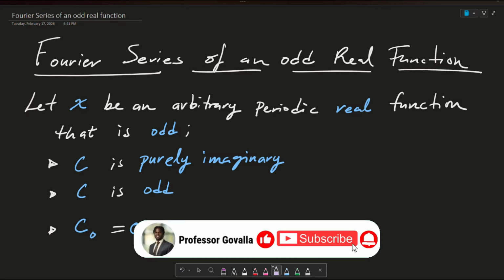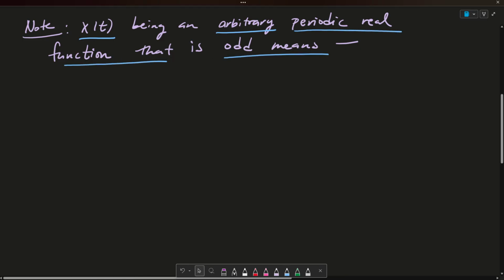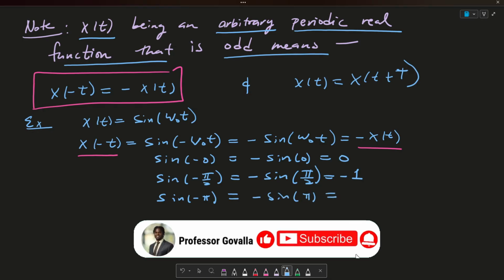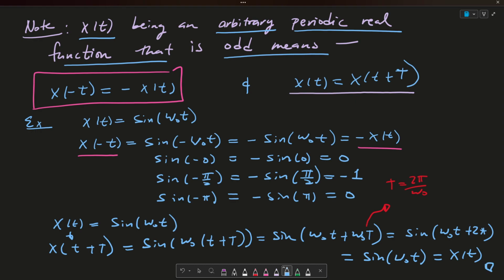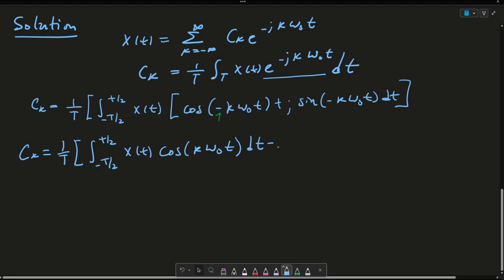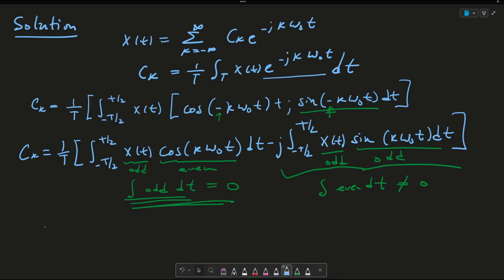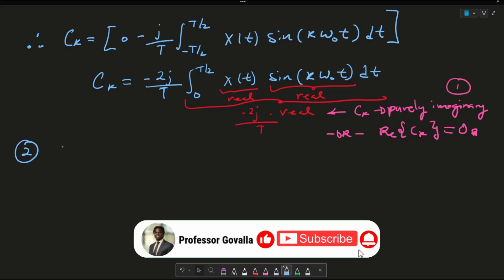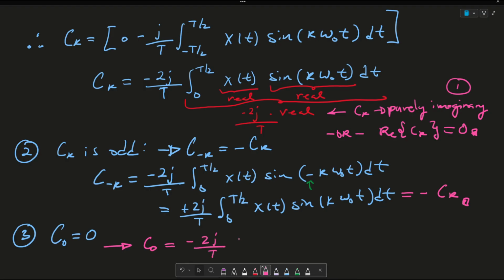Fourier Series Of An Odd Real Function - Clearly Explained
This video explains the Fourier series of an odd real function and proves the key symmetry properties of its Fourier coefficients. Step by step, we show that if a periodic signal 𝑥(𝑡) is real and odd, then its complex Fourier series coefficients 𝐶_𝑘 must be:
1) Purely imaginary
2) Odd in k {𝐶_(-𝑘) = -𝐶_𝑘}
3) With the DC coefficient given by c_0 = 0

The proof is developed carefully to show how signal symmetry directly determines coefficient behavior. These results significantly simplify Fourier analysis problems and help build deeper intuition about orthogonality, symmetry, and spectral structure.

Perfect for students studying signals and systems, Fourier series, harmonic analysis, and electrical engineering mathematics.